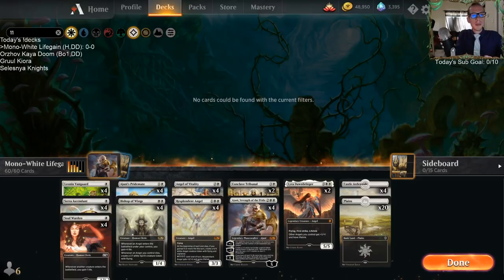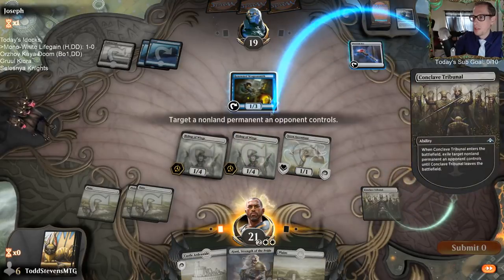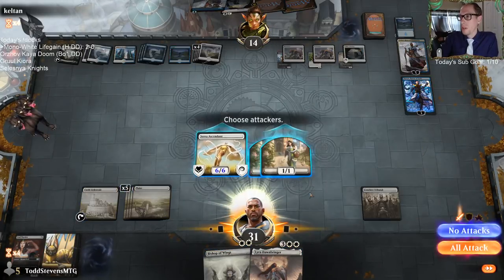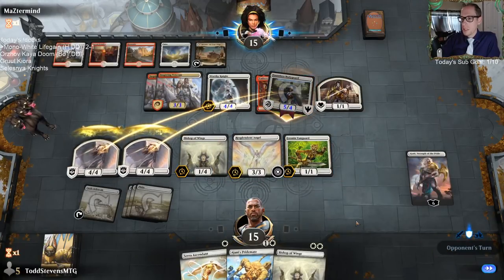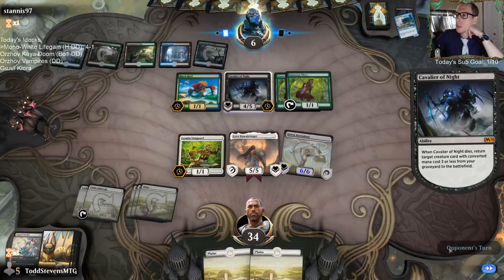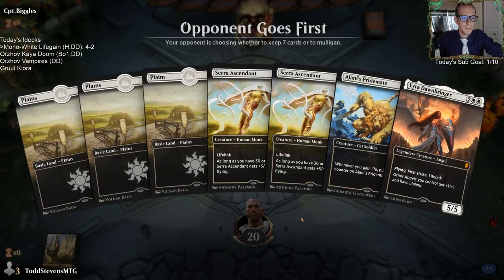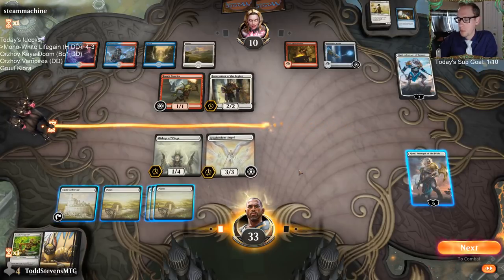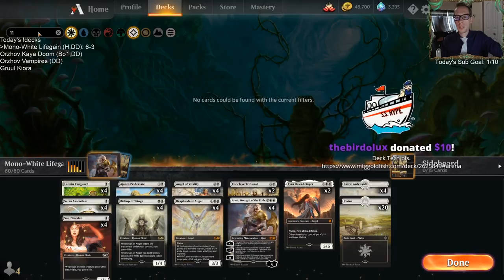Mono-White Lifegain: Can't kill ya if you gain enough life!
Mono-White Lifegain Donation Deck! MTG Arena - Best of One Historic, 1/4/20